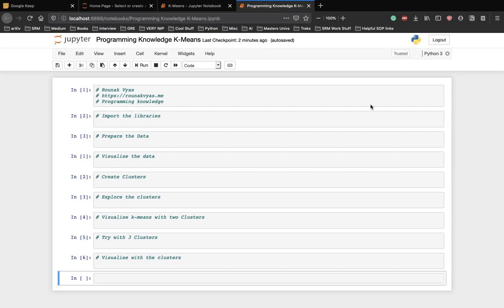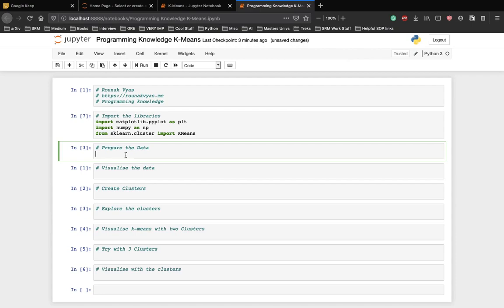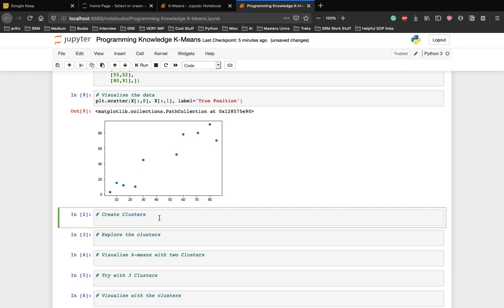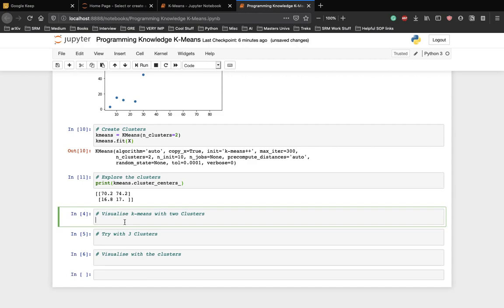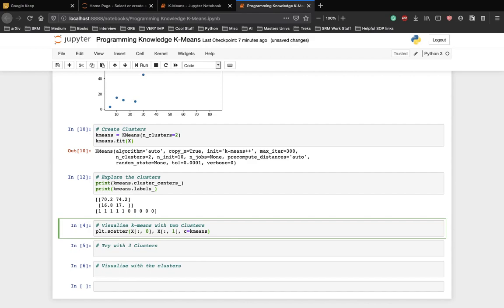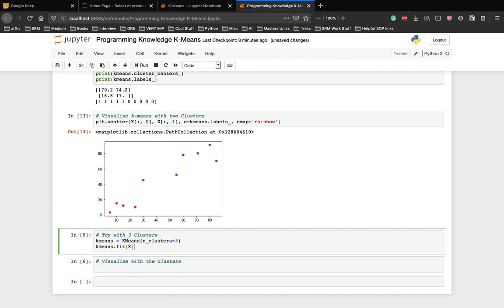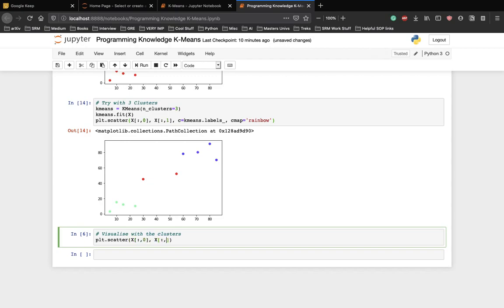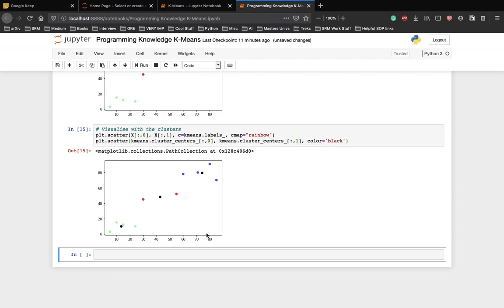Machine Learning Tutorial 11 - K-Means Clustering with scikit-learn Python Example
In this video, we'll implement K-Means Clustering, an unsupervised machine learning algorithm. K-means clustering is a type of unsupervised learning, which is used when you have unlabelled data (i.e., data without defined categories or groups). The goal of this algorithm is to find groups in the data, with the number of groups represented by the variable K.

About Me -